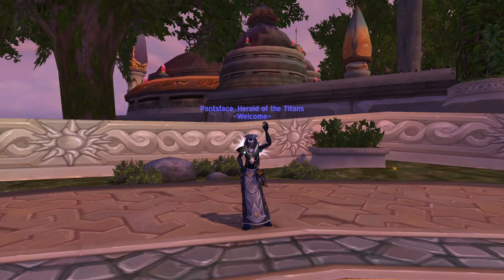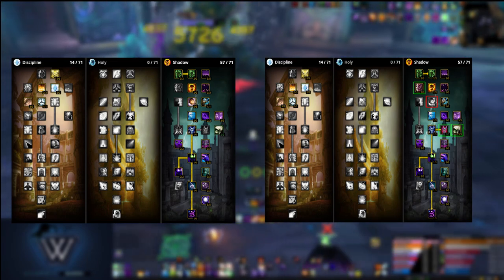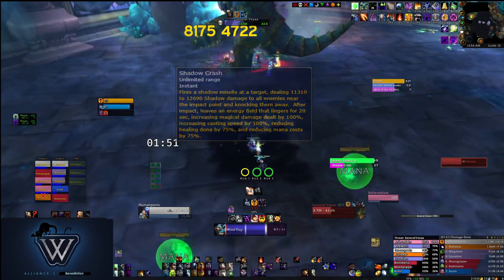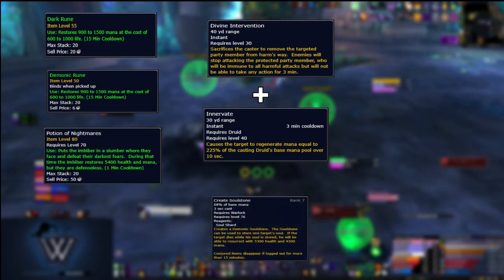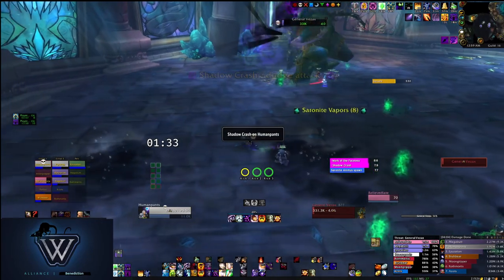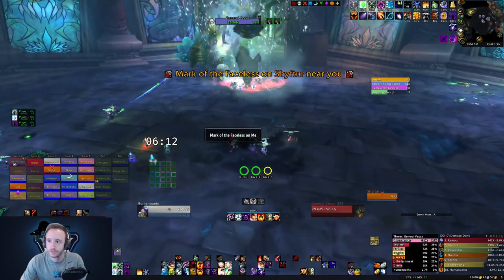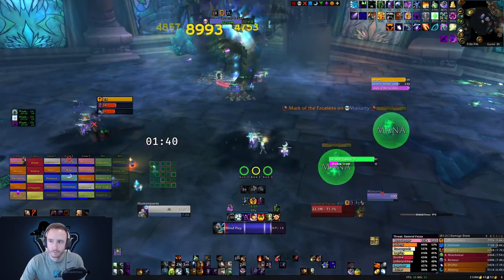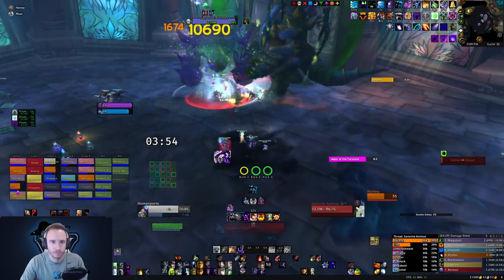General Vezax Shadow Priest Guide - WOTLK Classic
Hey everyone! My name's Pantsface and in this video I bring you tips and tricks to take on General Vezax as a Shadow Priest!

Timestamps

0:00 Intro
0:33 Talents
1:51 Gear
2:46 Mana
3:43 Healing Debuffs
5:08 Spell Rotation & the Fight
7:43 Outro